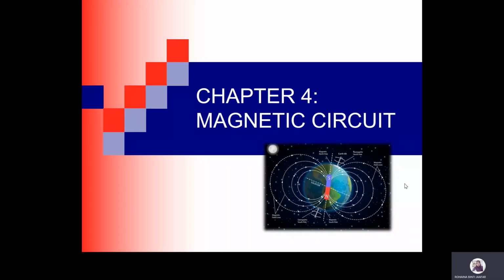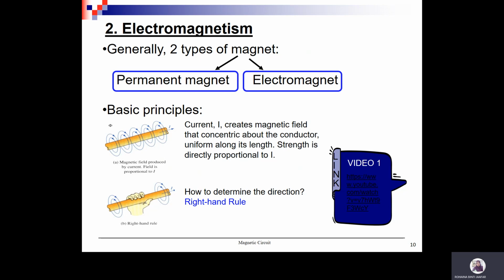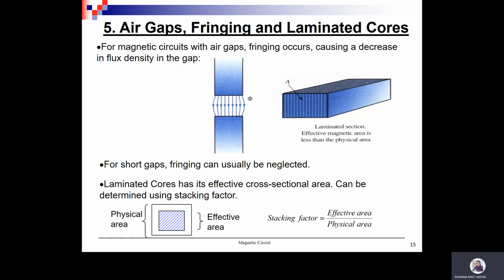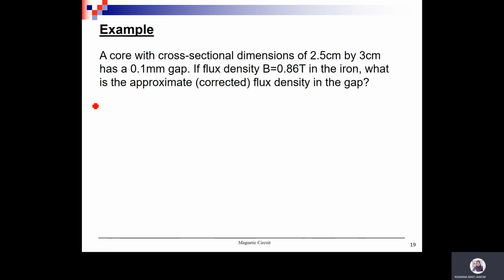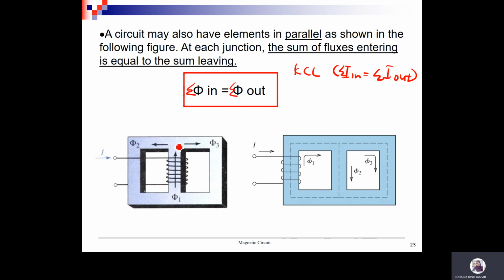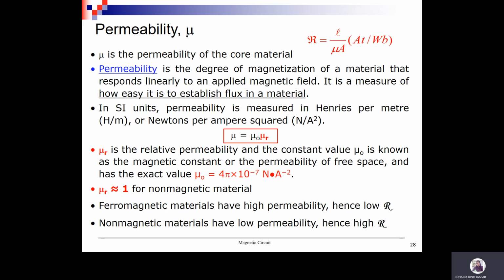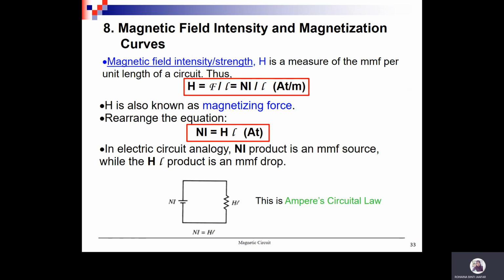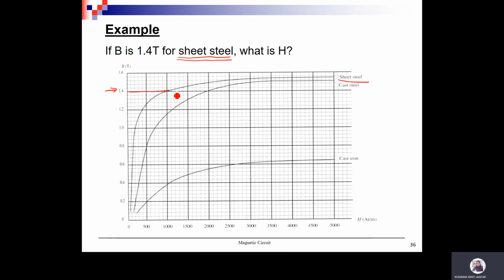CHAPTER 4 MAGNETIC CIRCUIT PART A